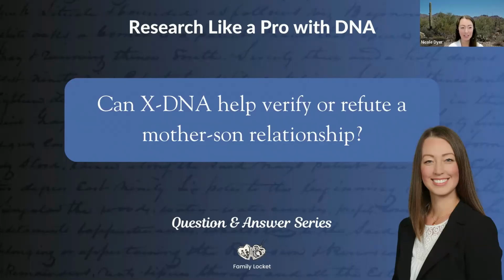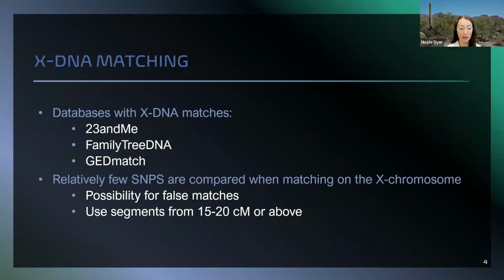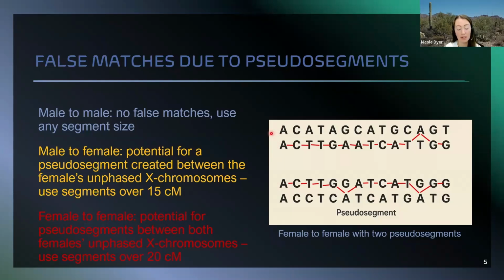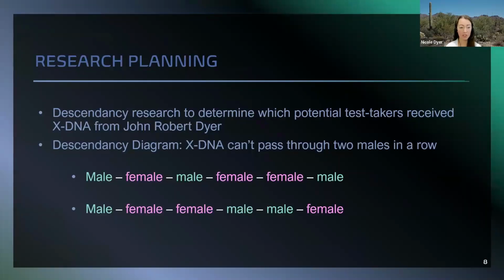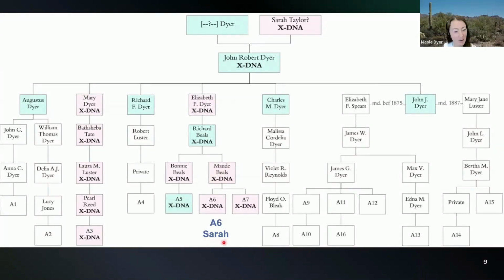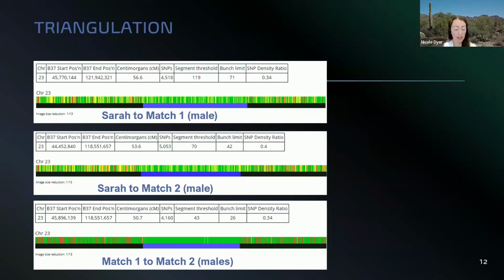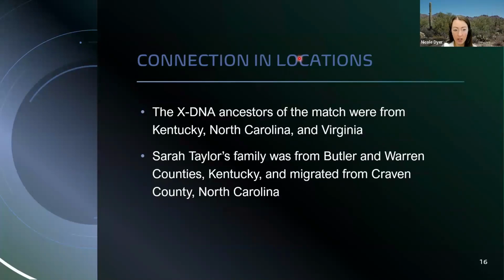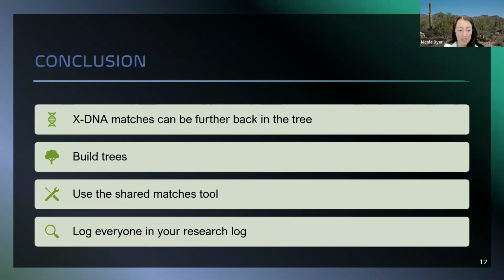Can X DNA Help Verify or Refute a Mother Son Relationship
Nicole Dyer addresses the question of whether X-DNA can confirm or refute a mother-son relationship in her presentation for the Research Like a Pro with DNA study group. She explains X-DNA inheritance, noting that females inherit two X chromosomes—one from each parent—while males inherit an X chromosome from their mother and a Y chromosome from their father. She emphasizes that X-DNA recombines only in females, while males pass their X chromosome intact to daughters but not sons. Dyer highlights challenges in X-DNA matching, including limited SNP testing and pseudo segments caused by unphased chromosomes, recommending analysis of larger segments (15-20 centiMorgans) to reduce false matches. She uses the example of John Robert Dyer, born in 1813, to illustrate how descendancy research can identify potential test takers who inherited his X-DNA. She concludes by suggesting strategies like tracing descendants through GEDMatch or FamilyTreeDNA to find meaningful matches that could verify maternal lineage.